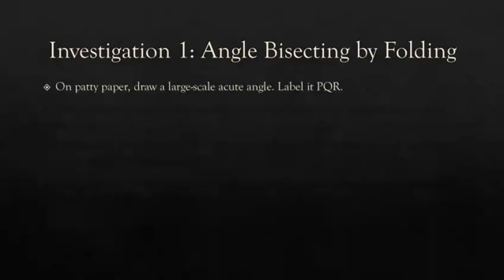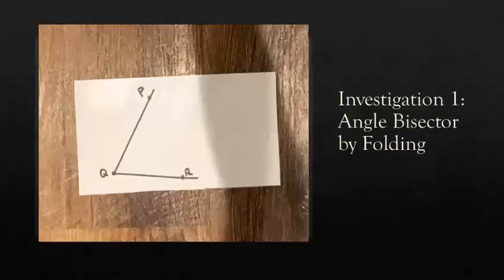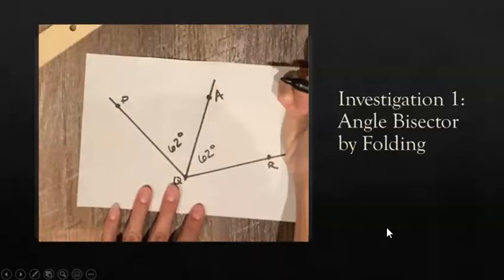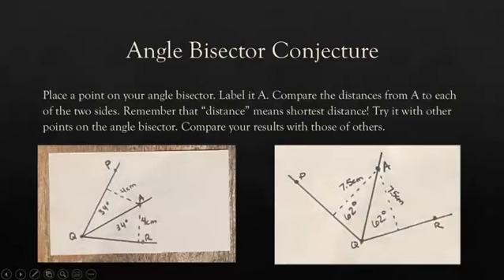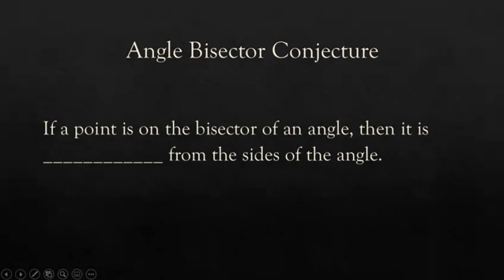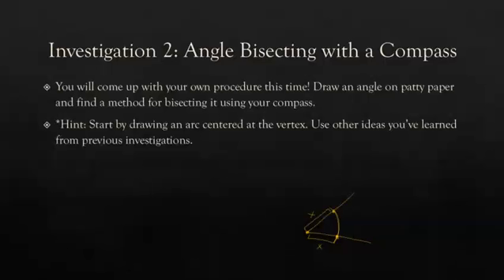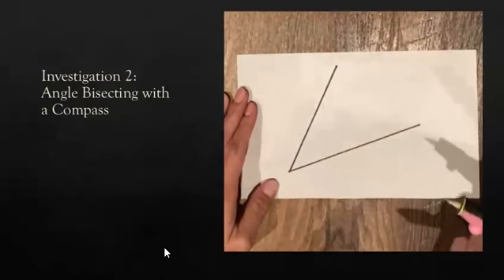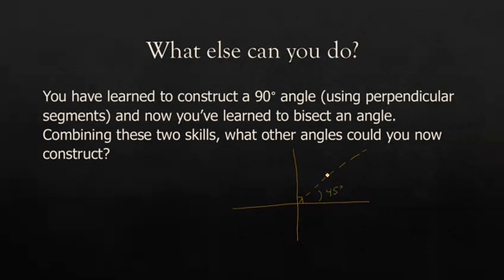Discovering Geometry Lesson 17 video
Lesson 17 3.4 Constructing Angle Bisectors